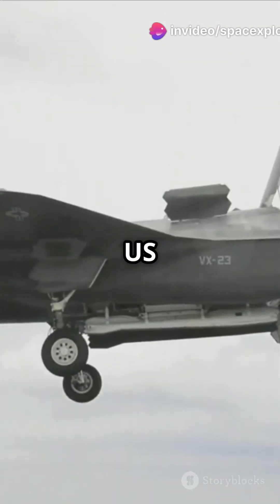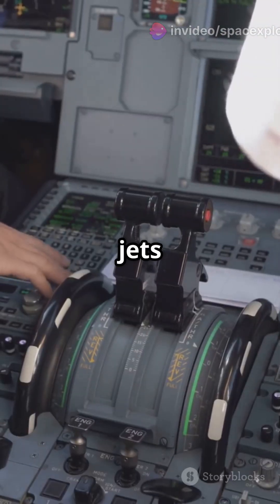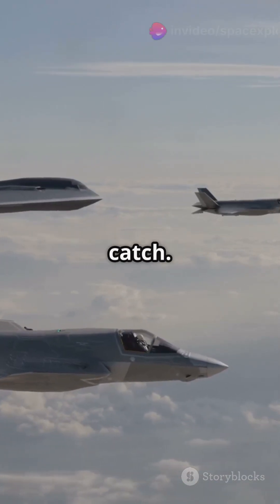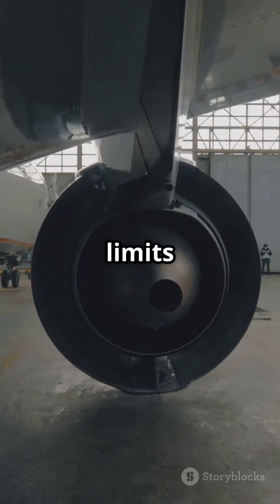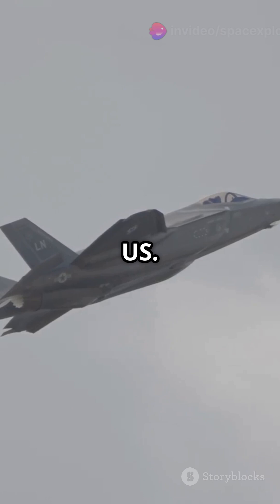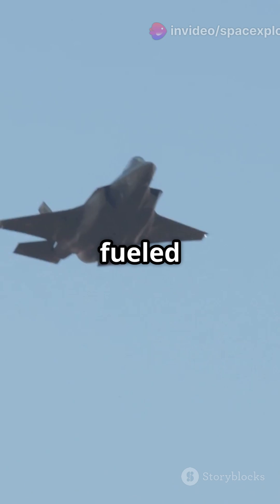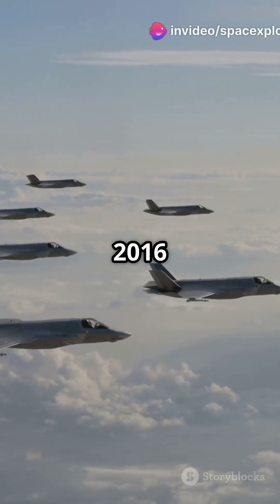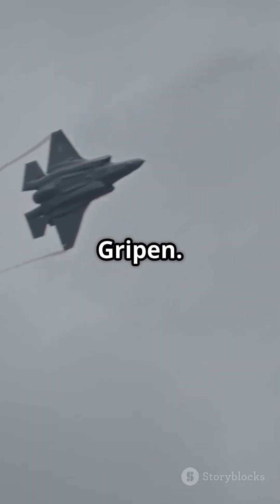Secret Capabilities: Can the US Disable Fighter Jets from Afar?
In this intriguing video, we explore the cutting-edge technology that allows the U.S. military to remotely disable fighter jets from afar. Discover the secret capabilities of electronic warfare and the implications of such powerful tools in modern combat. How does remote disabling work? What are the potential risks and benefits? With a blend of stock media visuals and clear, engaging narration, we break down complex concepts into easily digestible information. Join us as we uncover the future of aerial defense and the ethical considerations surrounding these advanced military technologies.

1. Advanced Electronic Warfare Capabilities
2. US Military Fighter Jet Disruption
3. Remote Aircraft System Shutdown Technology
4. Next Generation Cyber Warfare Tactics
5. Stealth Fighter Jet Vulnerability Exploits
6. High Power Microwave Weapon Systems
7. Network Centric Warfare Disablement Strategies
8. Non Kinetic Counter Air Defense Solutions

OUTLINE:

00:00:00 The Apex Predator
00:00:48 Whispers of a Kill Switch
00:01:32 The Manufacturer and the Military Respond
00:02:22 Software and Support
00:04:02 Cracks in the Alliance
00:05:58 Seeking Alternatives
00:08:10 The Future of Fighter Jets